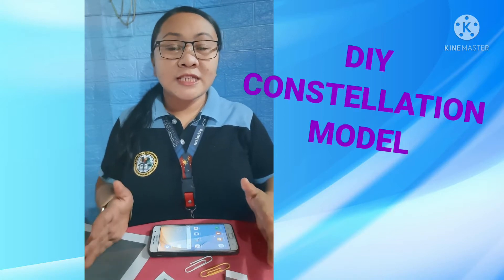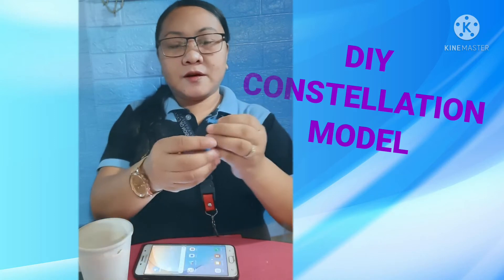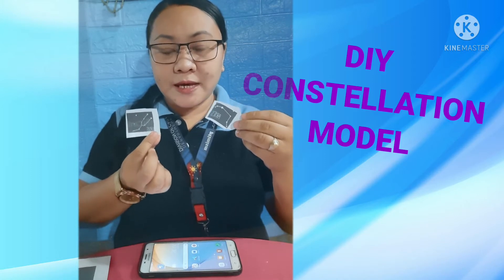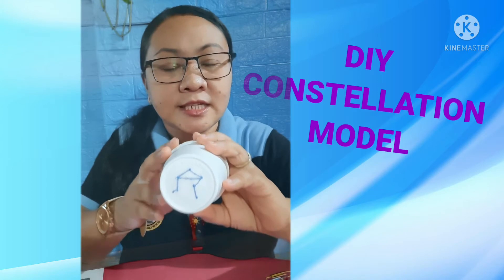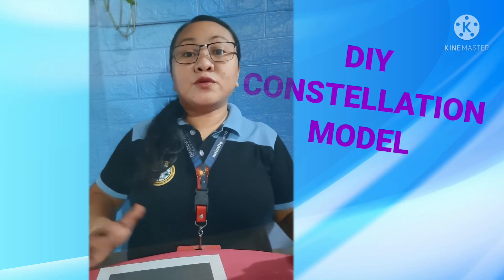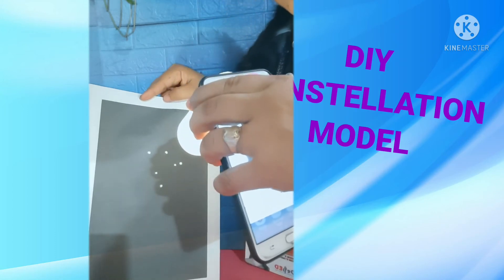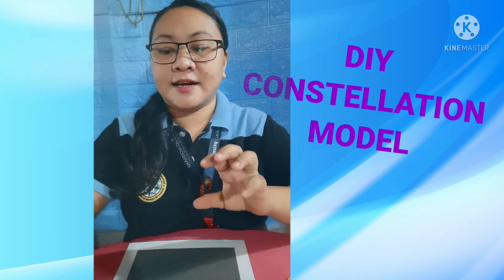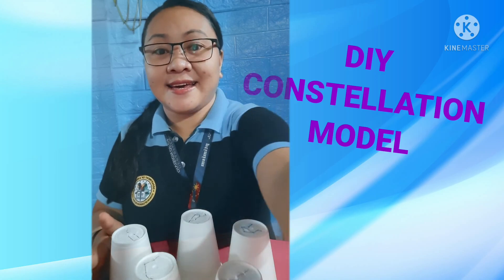DIY-Science Constellation Model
DIY Science Manipulative Teaching Material
Constellation Model
Limited Resources